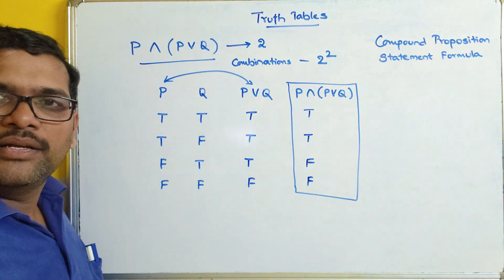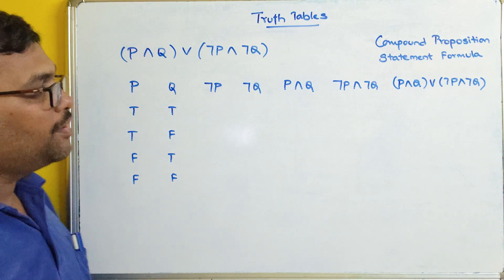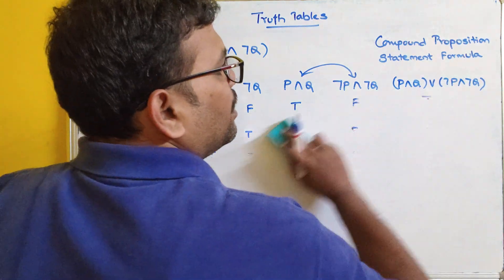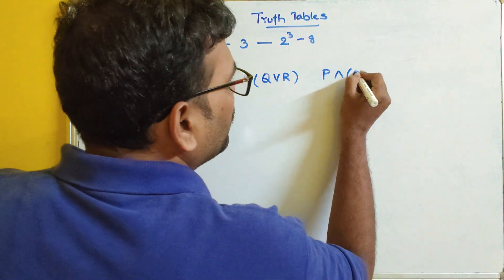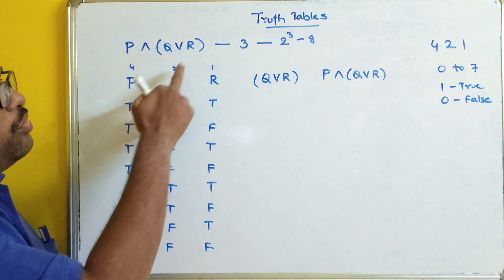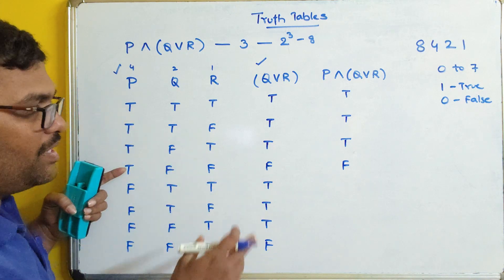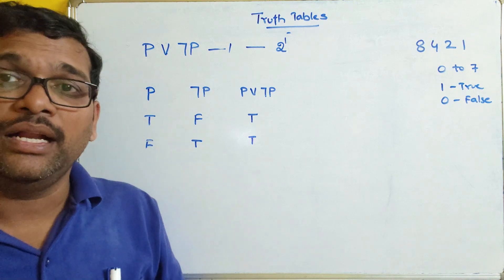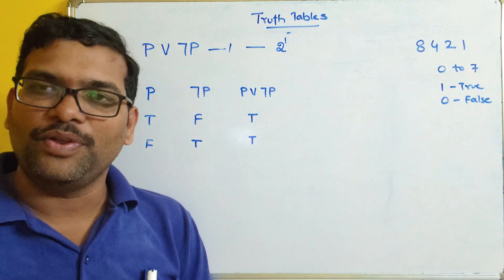Examples for Truth Tables in Discrete Mathematics || DMS